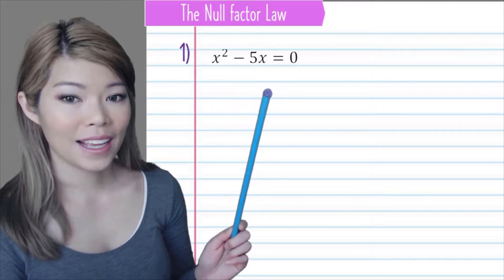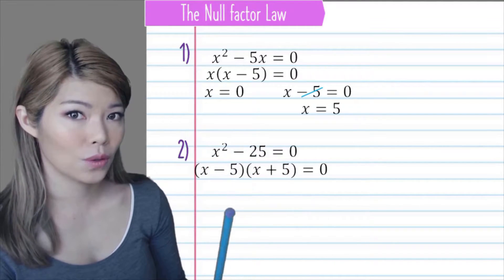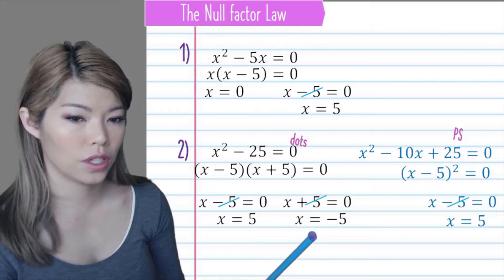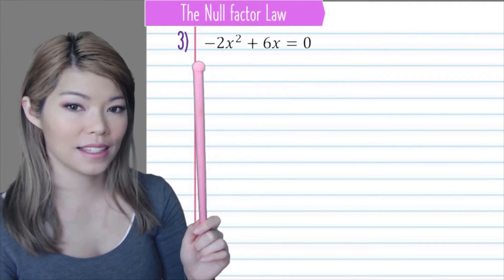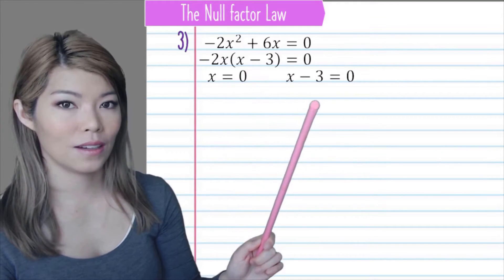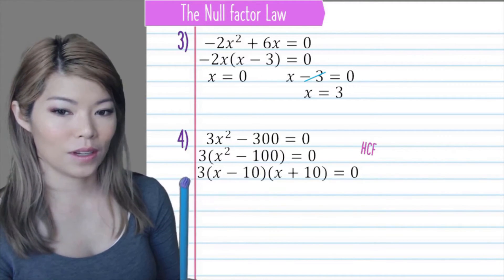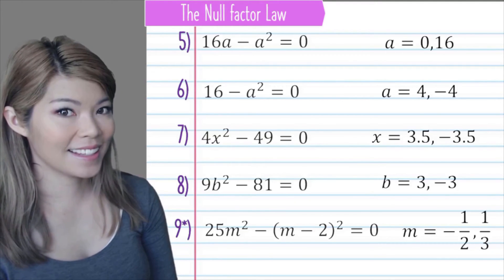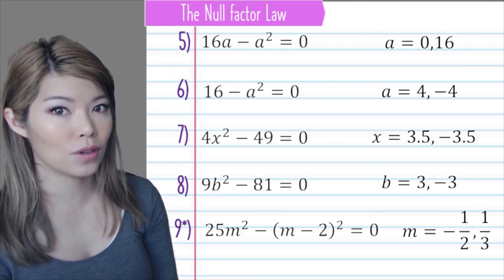Q15 Quadratic equations 5: Solving Quadratic Equations with Two Terms